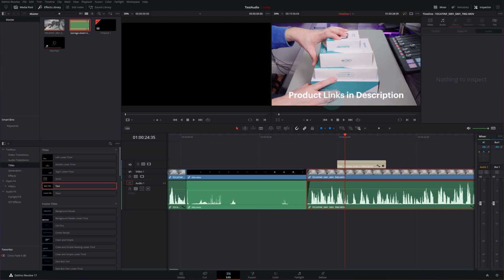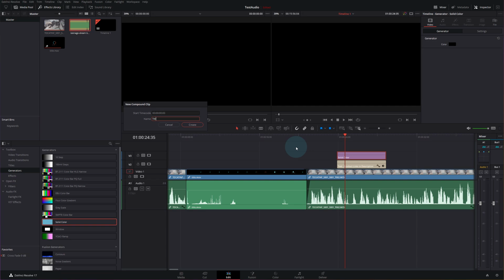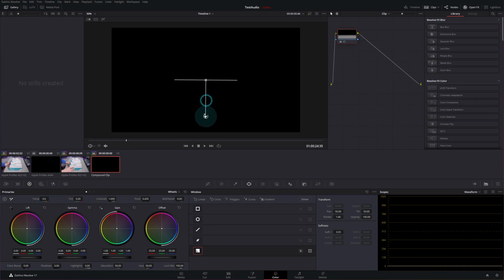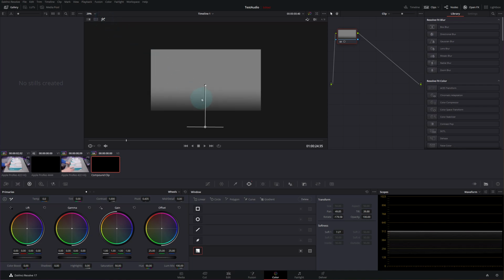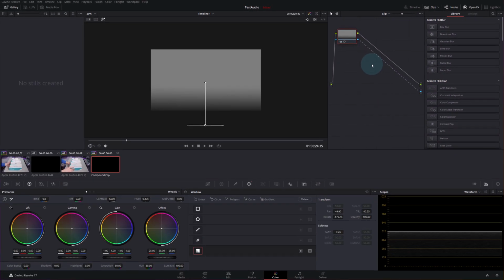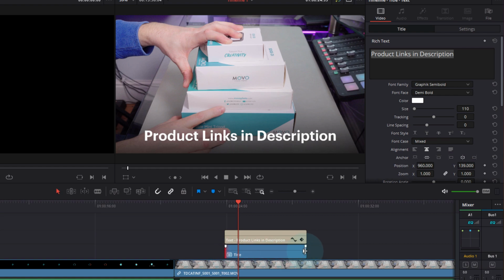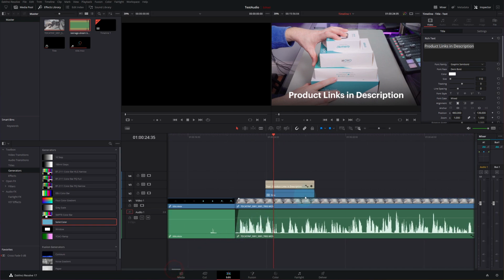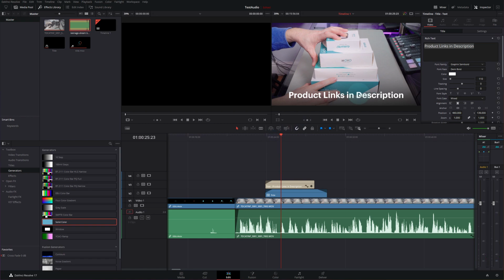Clearly Visible Titles | Davinci Resolve Tutorial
How to create a ramp or gradient that fades from a solid colour nicely into your video i.e. transparent. This is a great way to make text stand out on a page without using drop shadows or strokes which can easily look a bit tacky and cheap.

00:00 - Introduction
00:34 - Start of Tutorial

I welcome any feedback or corrections. There are always better and different ways to do things in software like Davinci Resolve. This was filmed in Version 17 Build 39 of Davinci Resolve Studio.

I use Artlist for most of the production music you hear on the TDCatTech channel. If you'd like to receive 2 months free on an annual subscription, please signup using

• Main Camera
• Camera Mic
• VOX Mic